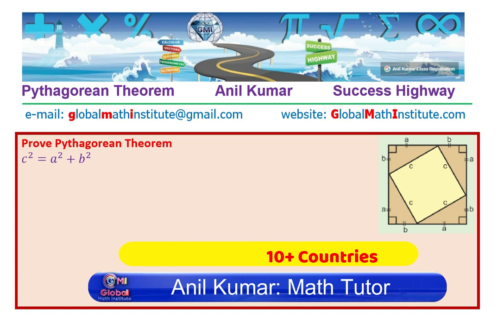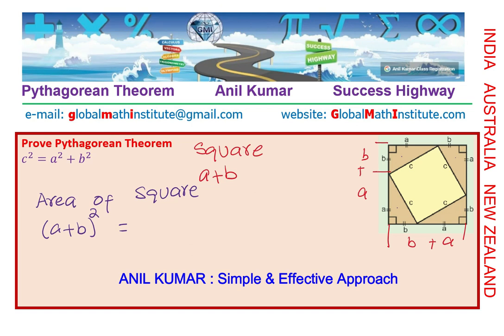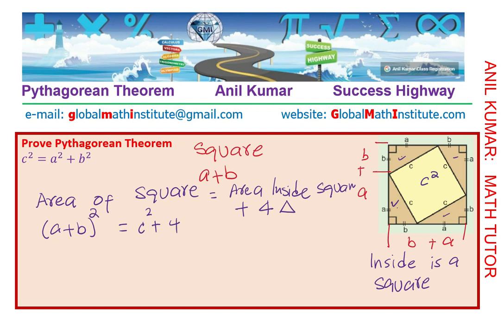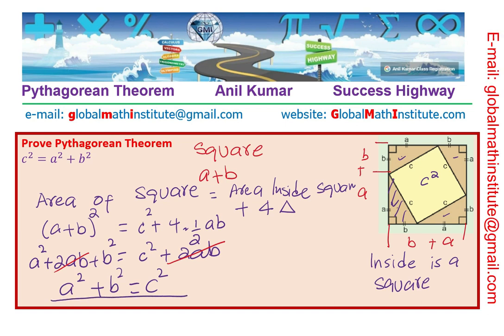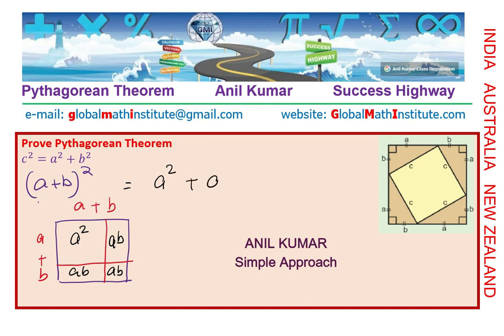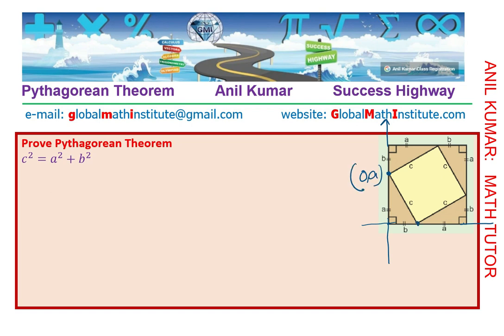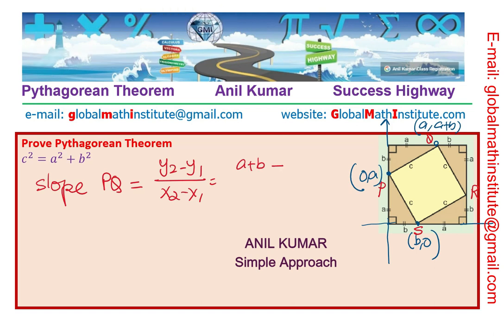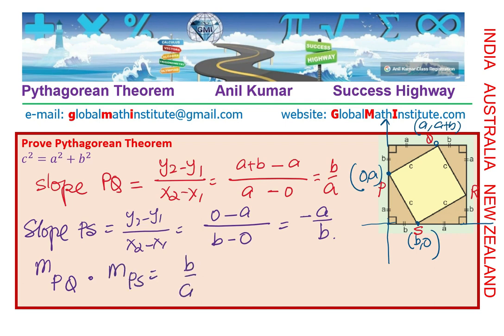Prove Pythagorean Theorem in 1 minute Also Show that Square is Inscribed in the Square